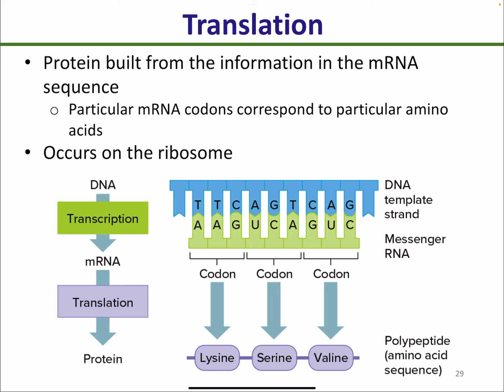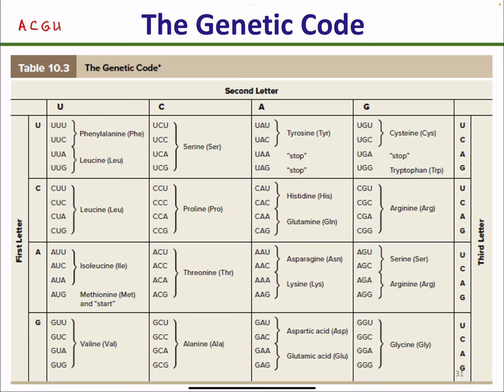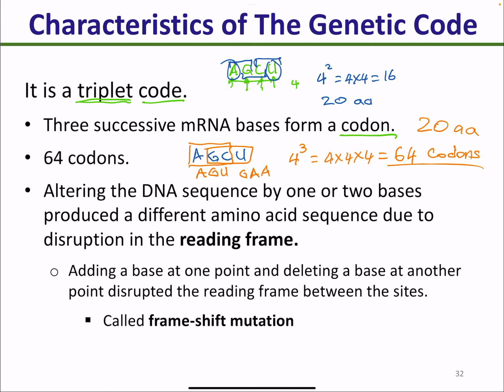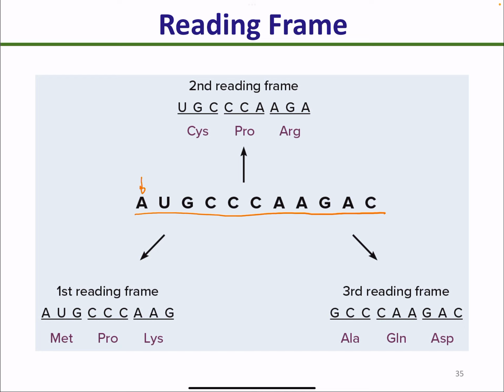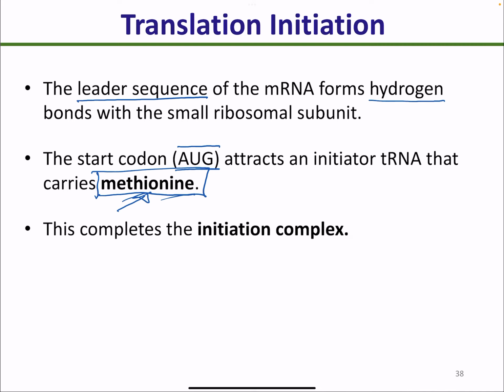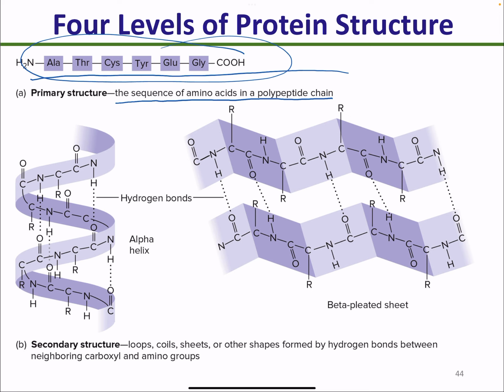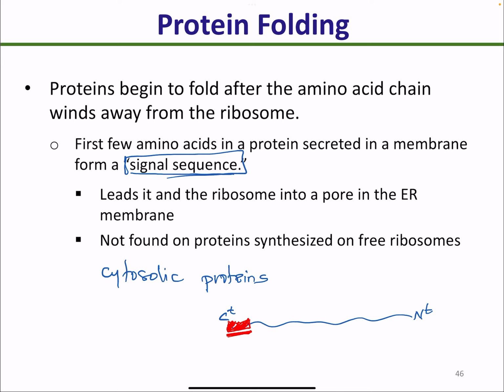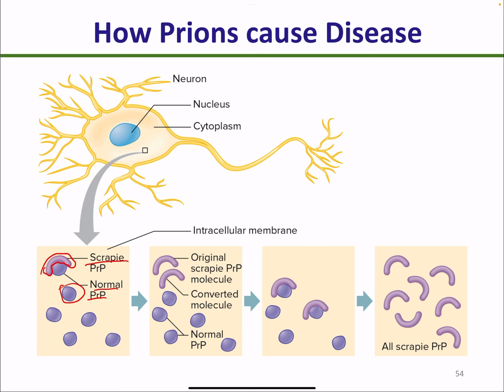Human Genetics _Chapter 10 Part 2 of 2